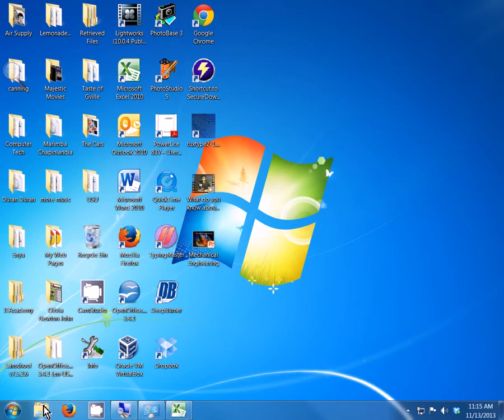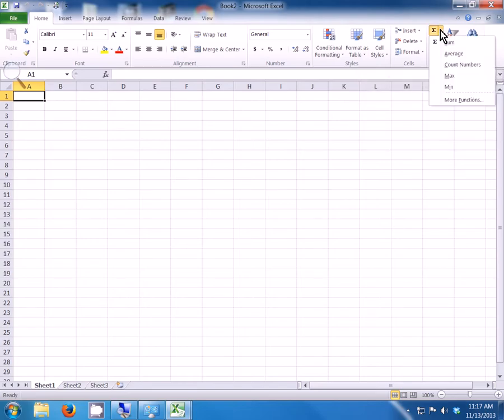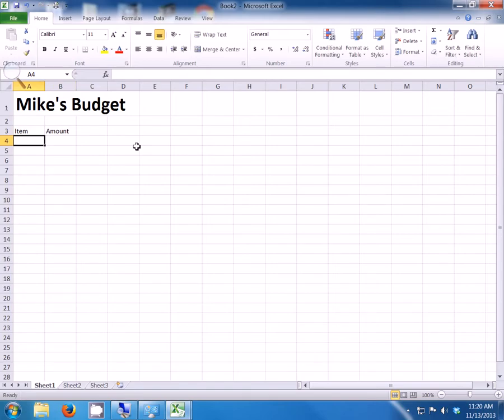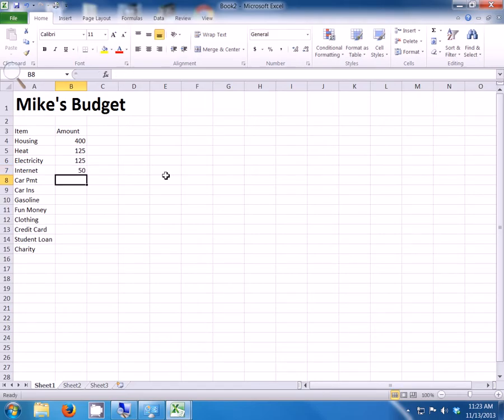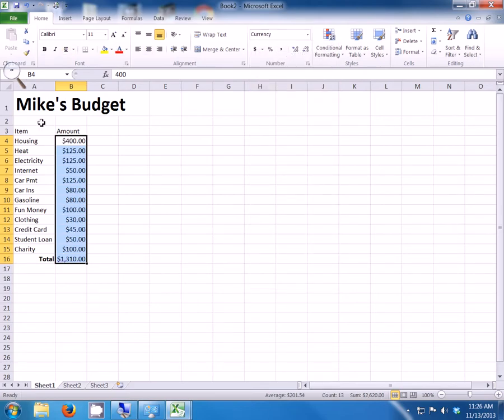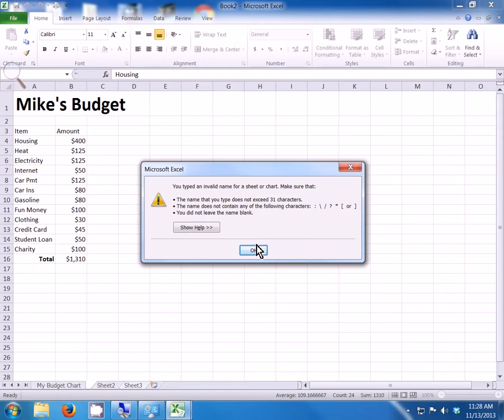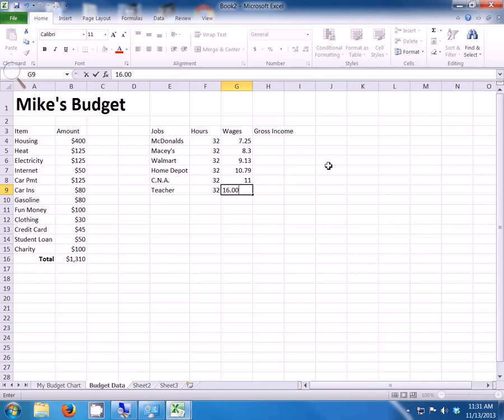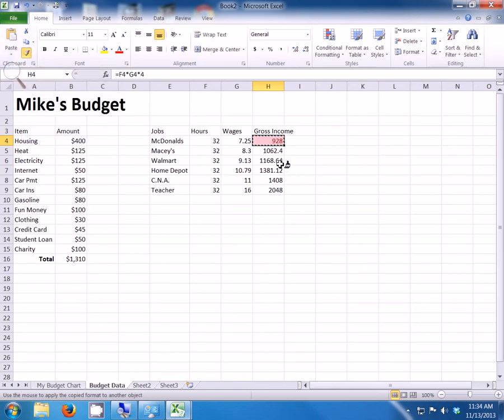Budget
How to create a budget and to figure the Gross Income working at different hourly rates and hours. Then comparing the budget to the Gross Income so you can see if you need to adjust the budget, work more hours, or get a higher paying job.